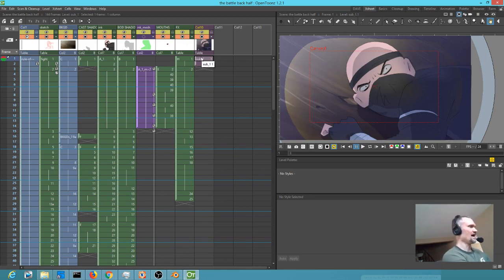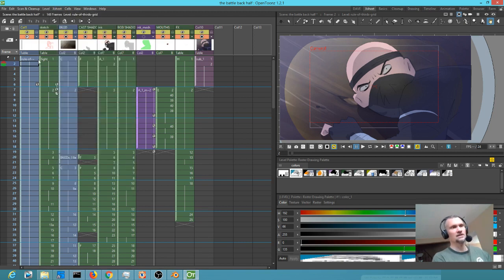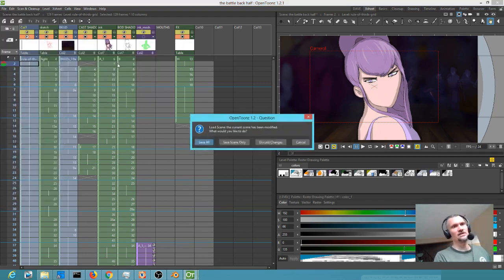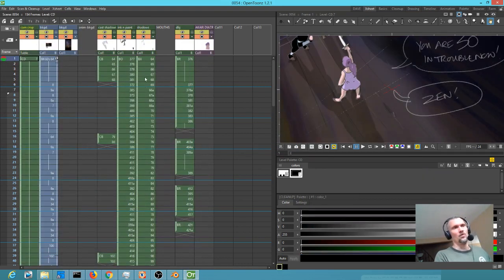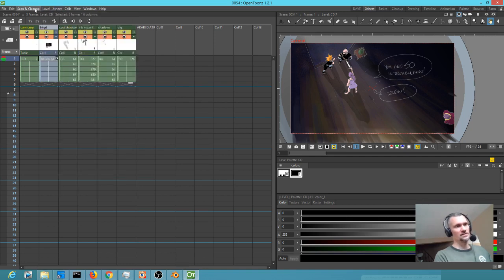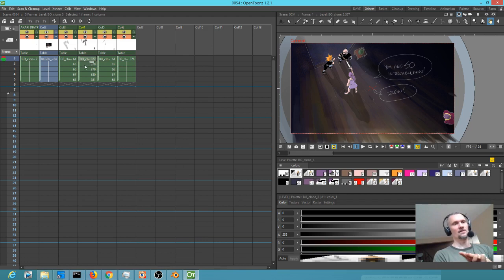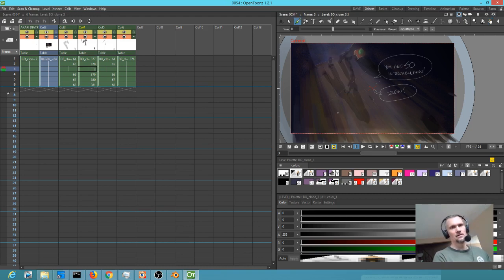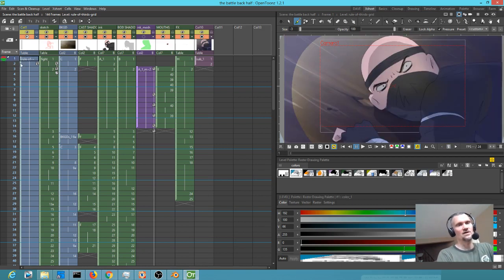Play it safe - clone cells before modifying shared levels!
In this Opentoonz Quick tip I show the importance of cloning cells if you are working on a shot that was originally part of a larger, more complex scene. Remember, OT is *pointing* to the assets in your scene, and you may discover that if you change a level, it changes it IN THE ORIGINAL SCENE, TOO. And that can mean knock stuff totally out of sync and, in effect, corrupting all of your hard work! Do yourself a favor and make clones of the cells / levels you want to modify and you will be glad you did!